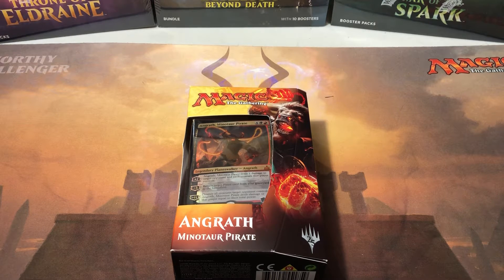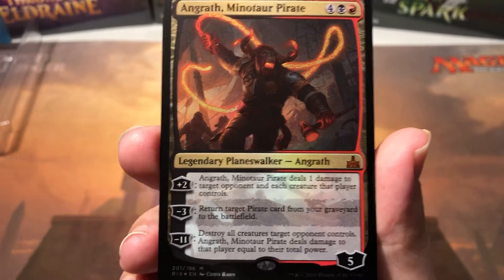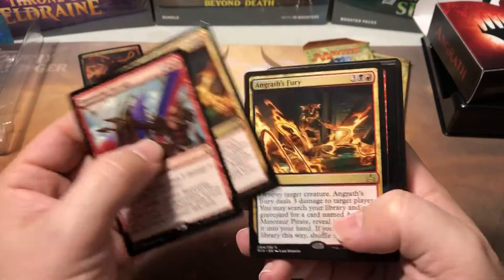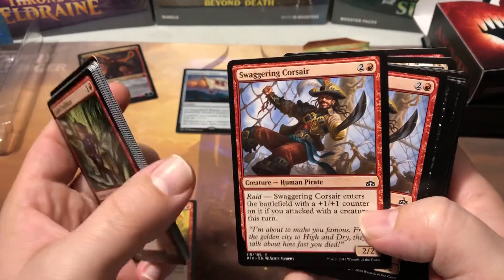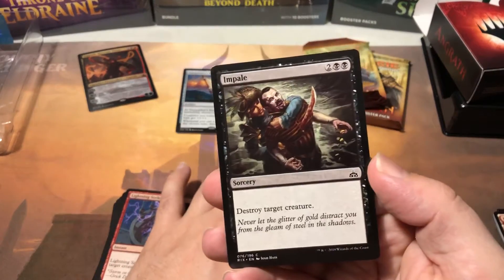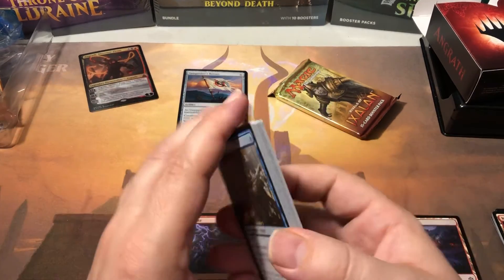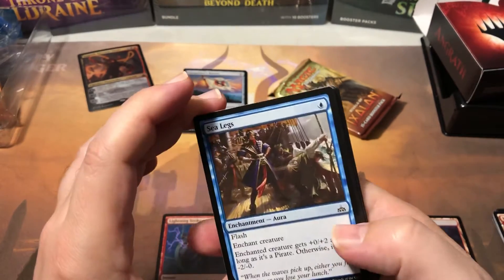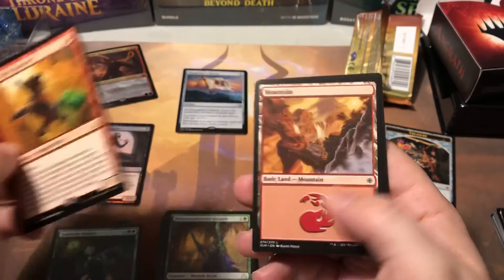Angrath Minotaur Pirate Planeswalker deck unboxing Rivals of Ixalan every card shown boosters opened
Opening a Magic the Gathering Angrath Minotaur Pirate Planeswalker deck from Rivals of Ixalan as well as both included Rivals of Ixalan booster packs to see if we can pull anything tasty. I appreciate every like, sub, view, and share soo much, thank you for your time!